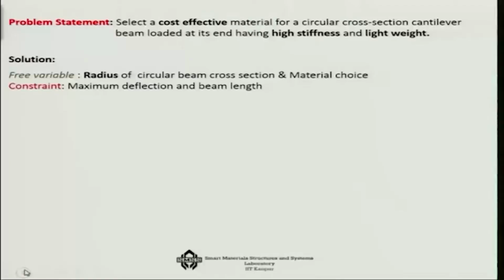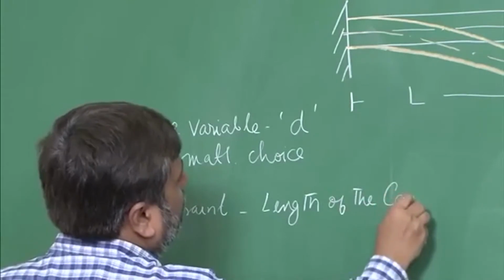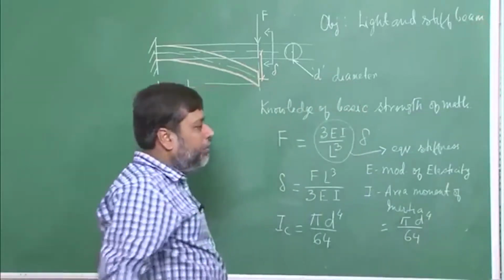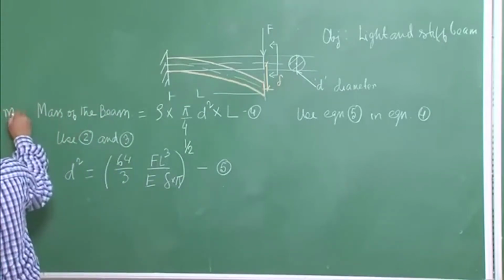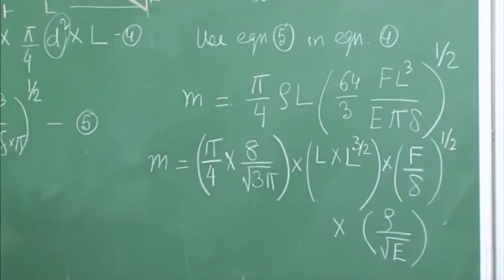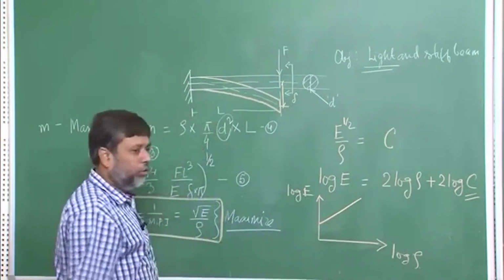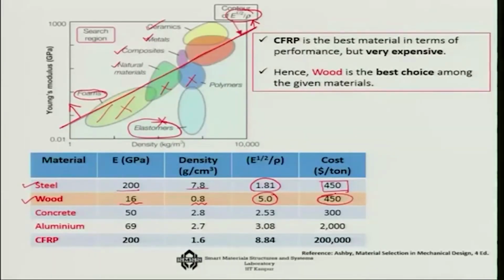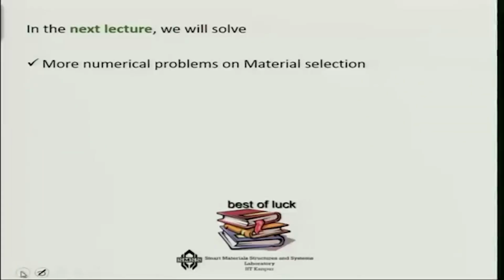Numerical: Cantilever beam (High stiffness & light weight): Lecture-29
Course: Nature and Properties of Materials